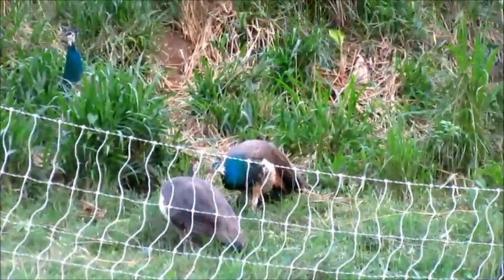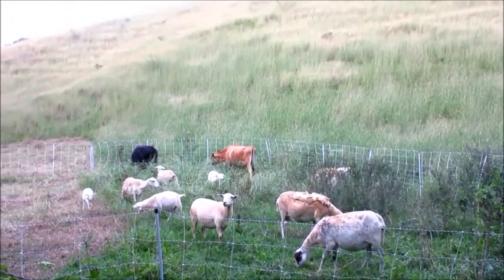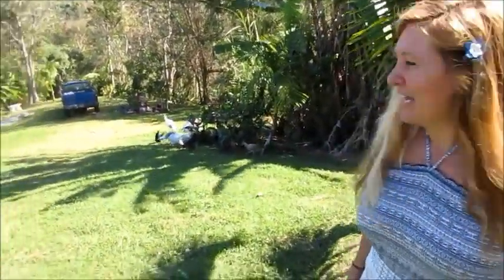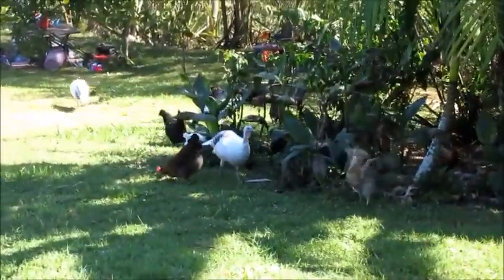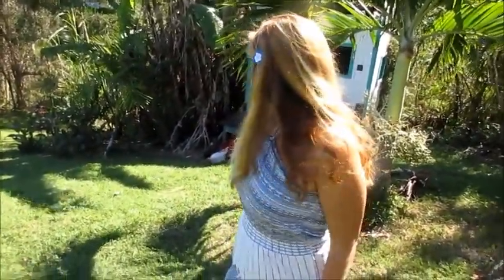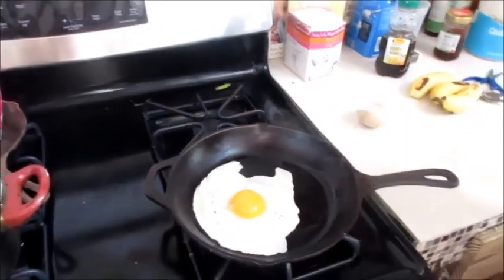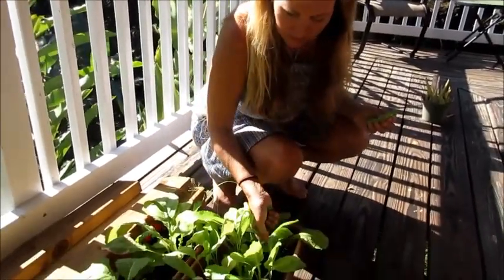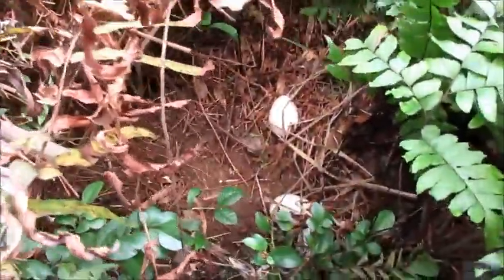Visit to Finca Brutal and The Chickens and Turkeys of our Farm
We went to the awesome Finca Brutal in Rincon/Aguada to buy some new pullets (young laying hens) for our farm. In this video we also show why we have our Royal Palm turkeys and chickens and how to cook a turkey egg!